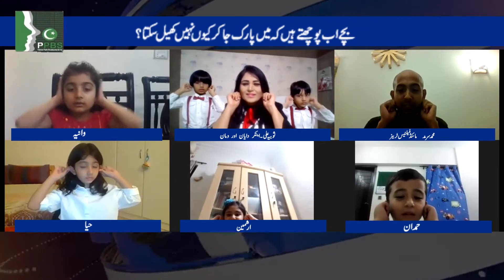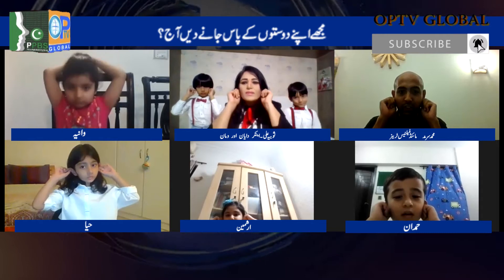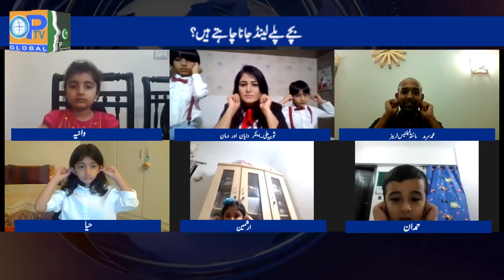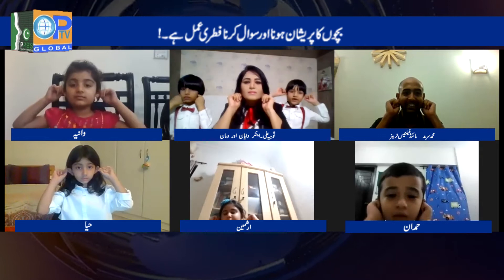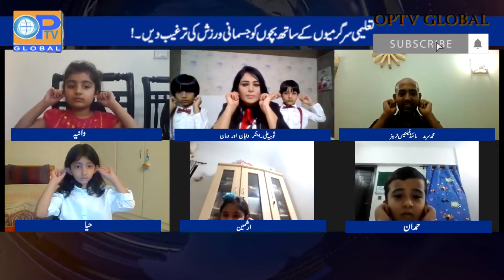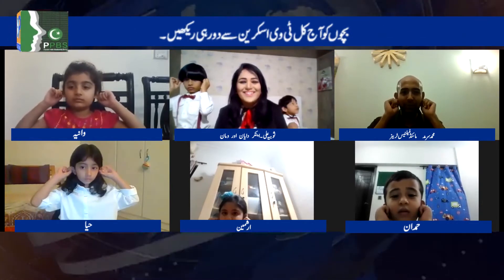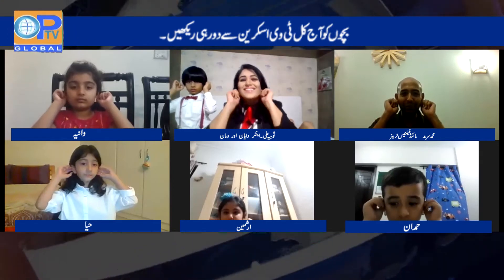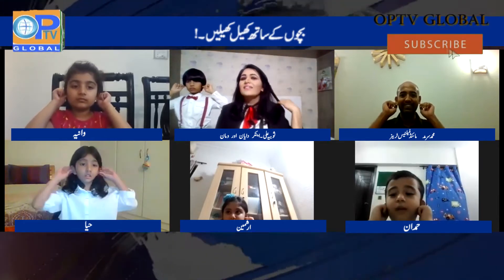Kids Yoga Meditation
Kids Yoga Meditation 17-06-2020